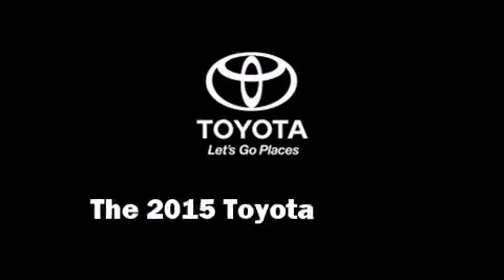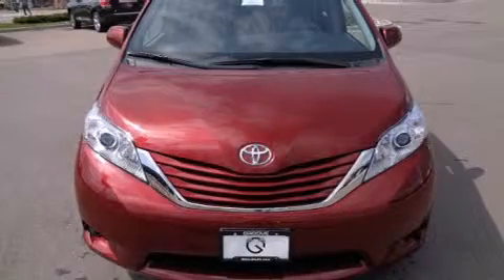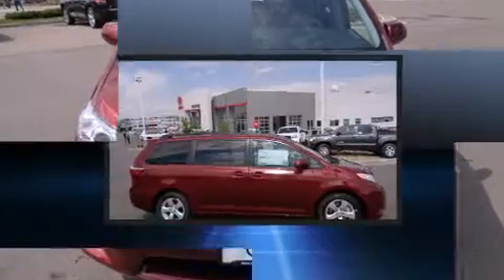2015 Toyota Sienna LE 8Passenger in Englewood, CO 80113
Groove Toyota
5460 South Broadway

Climb inside the 2015 Toyota Sienna. This 8 passenger van will allow you to take command of the road with confidence! A 3.5 liter V-6 engine pairs with a sophisticated 6 speed automatic transmission, and for added security, dynamic Stability Control supplements the drivetrain. Toyota prioritized fit and finish as evidenced by: variably intermittent wipers, a built-in garage door transmitter, fully automatic headlights, tilt steering wheel, remote keyless entry, an overhead console, and much more. Storage solutions are integrated throughout the interior, demonstrating thoughtful attention to detail. Premium sound drives 6 speakers, providing you and your passengers a sensational audio experience. In the event of a rollover collision, side curtain airbags provide additional protection for outboard seated passengers. Our aim is to provide our customers with the best prices and service at all times. Stop by our dealership or give us a call for more information.